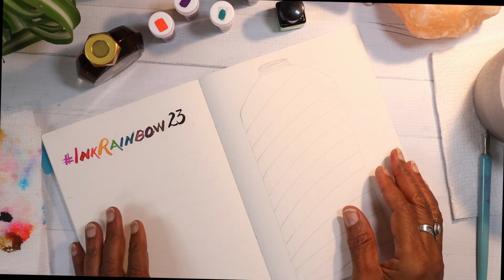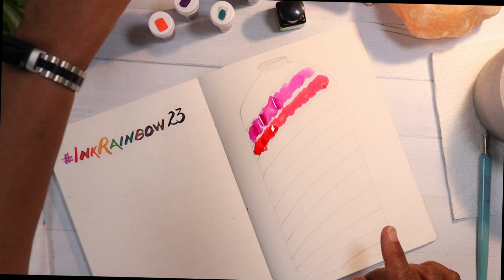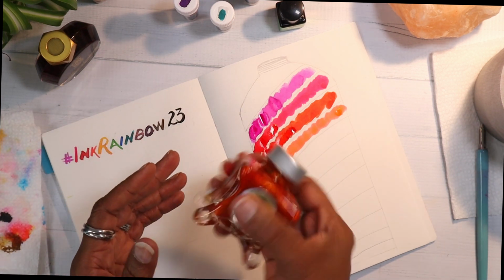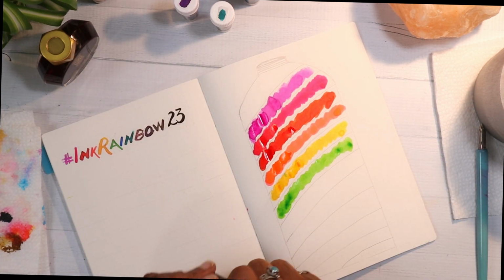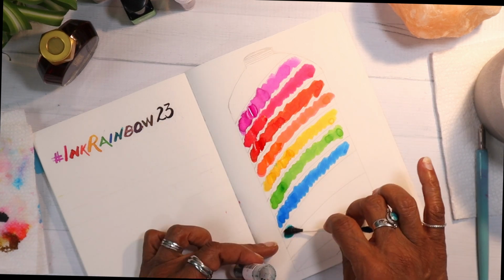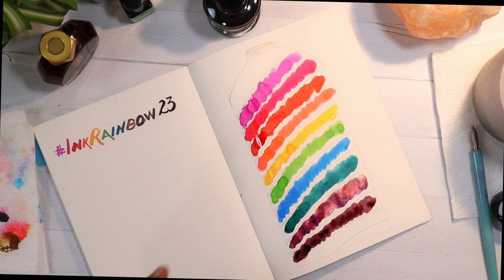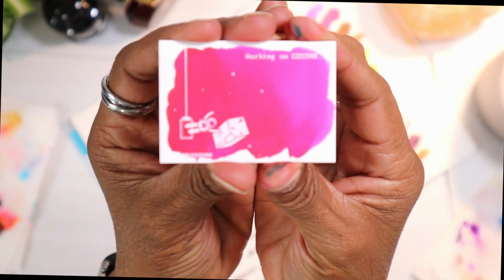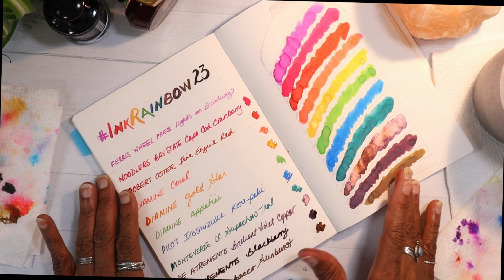InkRainbow23 | Fountain Pen Inks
My Fave Rainbow Fountain Pen Inks! I had so much fun doing this swatch-up. Yup, they're a bit on the bright side 😄. Thanks @gingerpeachy for a great idea. Keep 'em coming!

📝 HOW TO PLAN YOUR WEEK:
Weekly Task Minder™ Quarterly Planner

🖥 TOOLS 'N TECH
Bluetooth Mic
Standing Mic

✧  TO NOTE ✧
You always know you best. Take what you need and leave the rest 😉